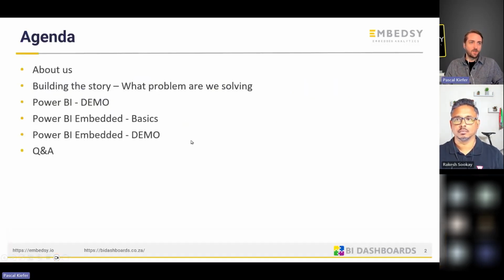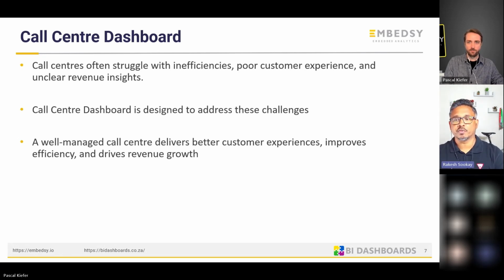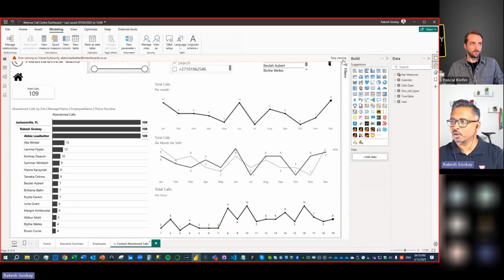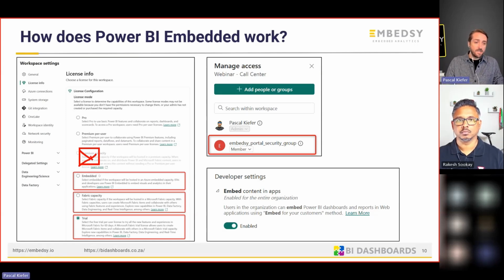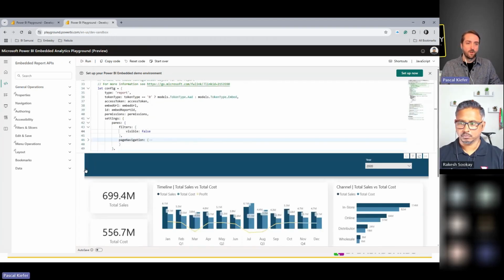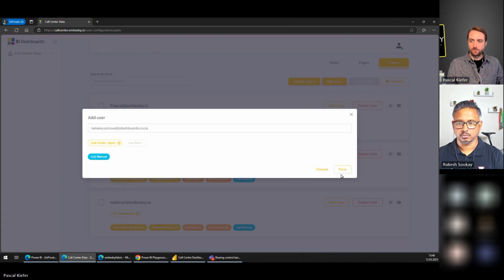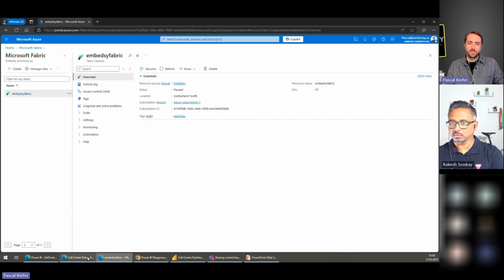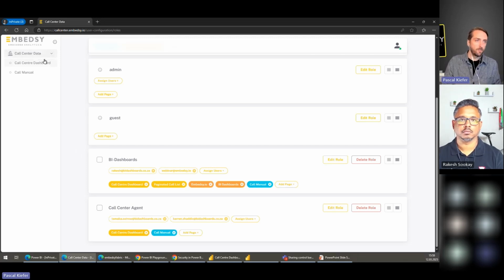Power BI in a Call Center Use Case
📊 𝗧𝘂𝗿𝗻𝗶𝗻𝗴 𝗗𝗮𝘁𝗮 𝗶𝗻𝘁𝗼 𝗔𝗰𝘁𝗶𝗼𝗻𝗮𝗯𝗹𝗲 𝗜𝗻𝘀𝗶𝗴𝗵𝘁𝘀: 𝗣𝗼𝘄𝗲𝗿 𝗕𝗜 𝗳𝗼𝗿 𝗖𝗮𝗹𝗹 𝗖𝗲𝗻𝘁𝗿𝗲𝘀

"𝘛𝘩𝘦 𝘣𝘪𝘨𝘨𝘦𝘴𝘵 𝘤𝘩𝘢𝘭𝘭𝘦𝘯𝘨𝘦 𝘪𝘯 𝘤𝘢𝘭𝘭 𝘤𝘦𝘯𝘵𝘳𝘦𝘴 𝘪𝘴𝘯’𝘵 𝘢 𝘭𝘢𝘤𝘬 𝘰𝘧 𝘥𝘢𝘵𝘢—𝘪𝘵’𝘴 𝘢 𝘭𝘢𝘤𝘬 𝘰𝘧 𝘤𝘭𝘢𝘳𝘪𝘵𝘺 𝘪𝘯 𝘵𝘩𝘢𝘵 𝘥𝘢𝘵𝘢."

In this webinar, Rakesh Sookay (BI Dashboards) and Pascal Kiefer (Embedsy) walk you through real-world call centre challenges and how to solve them using automated analytics and BI Dashboards solutions.

🚀 𝗞𝗲𝘆 𝗧𝗮𝗸𝗲𝗮𝘄𝗮𝘆𝘀:
✔️ Operational Efficiency: Track agent performance, call handling times, and SLA compliance in real time.
✔️ Customer Experience: Identify abandoned calls, optimize service levels, and ensure customers are served faster.
✔️ Revenue & Cost Management: Reduce unnecessary costs, improve call centre profitability, and monitor ROI with automated dashboards.
✔️ Power BI in Action: Watch how a call centre dashboard transforms raw data into actionable insights.
✔️ Live Demo: See how BI Dashboards can help optimize decision-making in a call centre environment.
✔️ Power BI Embedded allows businesses to seamlessly integrate analytics into their applications, providing users with real-time, interactive insights—without requiring individual Power BI licenses.

🔍 𝗖𝗵𝗮𝗽𝘁𝗲𝗿𝘀
[00:00] Introduction to Power BI for Call Centers
[05:02] The Challenges Call Centers Face with Data
[07:40] The BI Dashboards Solution – Automating Analytics
[10:00] Live Dashboard Demo – See the Call Center Dashboard in Action
[15:42] How Call Centers Can Call Customers Directly from the Dashboard
[17:41] How Real-Time Insights Improve Call Center Efficiency
[20:25] How to Optimize Revenue & Cost with Call Center Analytics
[25:35] Transition to Power BI Embedded – Overview & Use Cases
[30:54] Power BI Embedded in Action – Bringing Dashboards into Customer Portals

If you're tired of manual Excel reports and want to leverage the full power of data-driven decision-making, this webinar is for you!